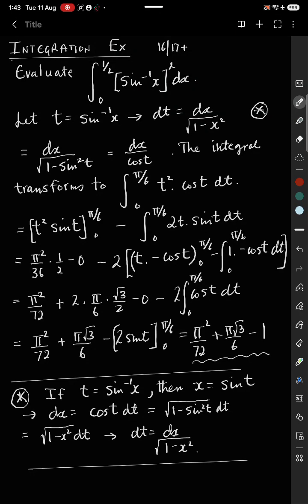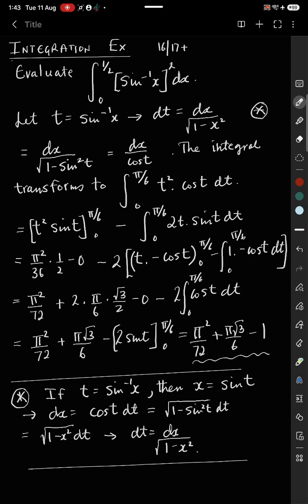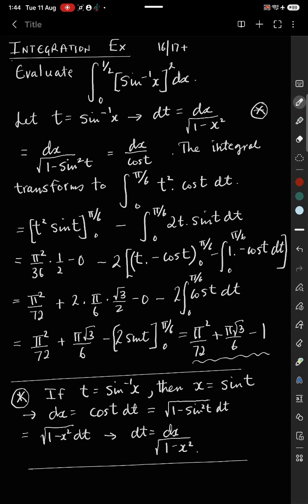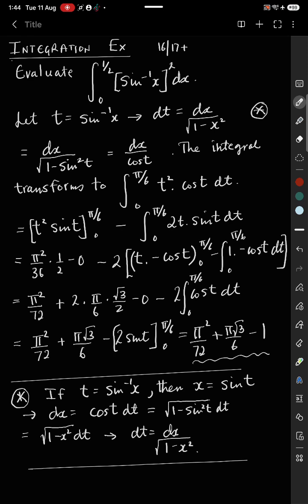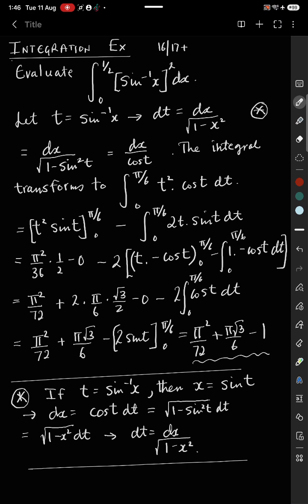Integration Exercise (16+) maths integration #forms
Integration Exercise (16+)